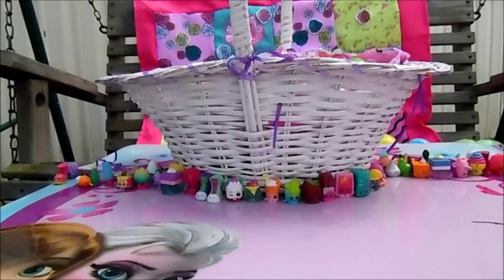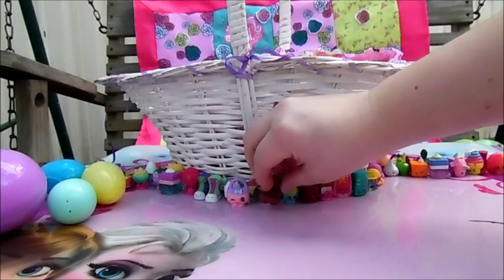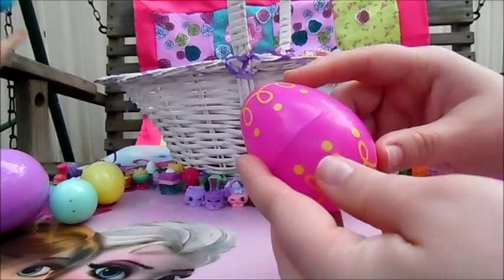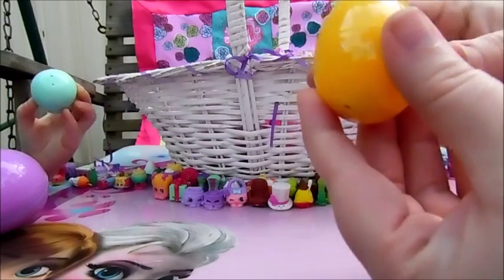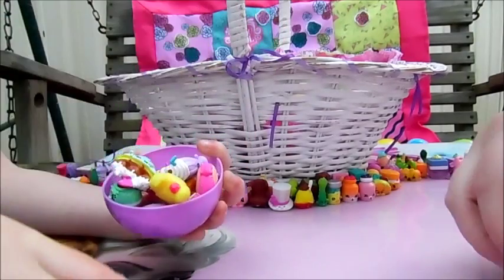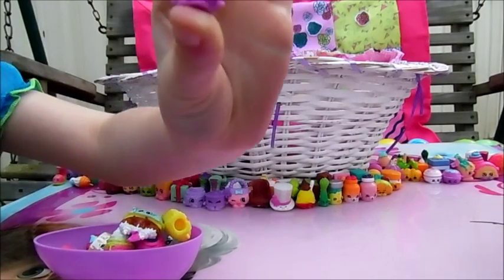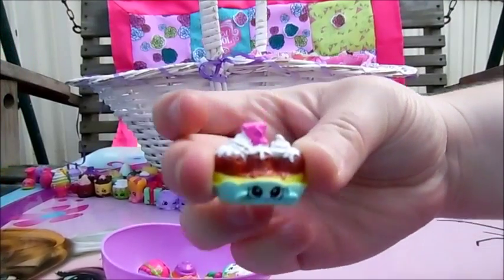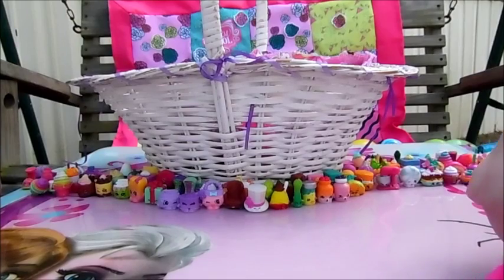Shopkins Surprise Eggs Part 2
If you would like to send fan mail you can send it to
 Princess and a Queen Reviews